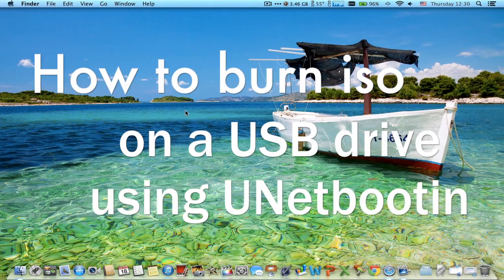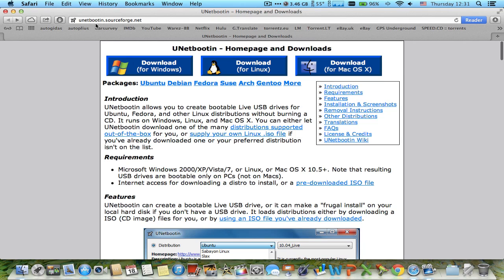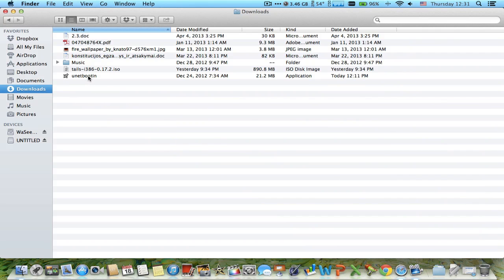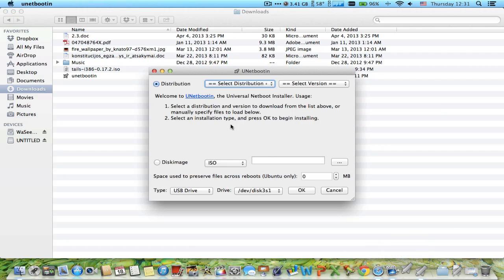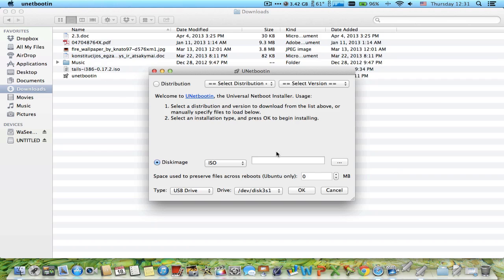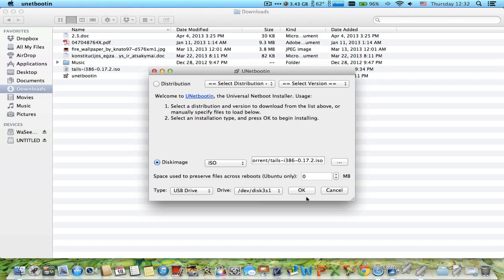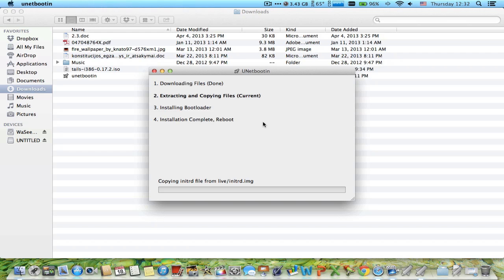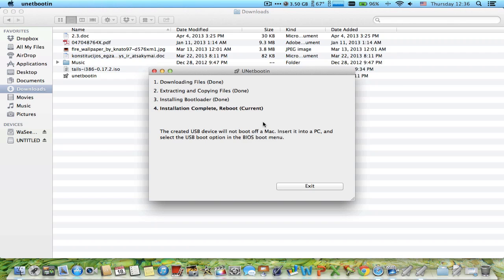How to burn iso image using UNetbootin to a USB thumb drive on a Mac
Setup:
Video with Kodak PlaySport ZX5, Apple iPhone 4S with FilMiC Pro & Canon 650D/T4i
Audio with Zoom H1
Editing with Final Cut Pro X, Compressor & ScreenFlow